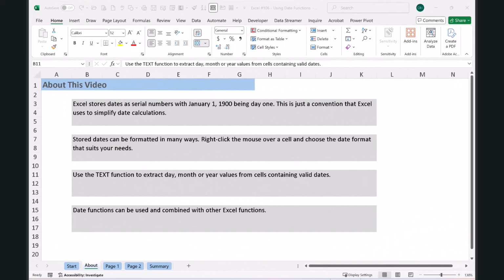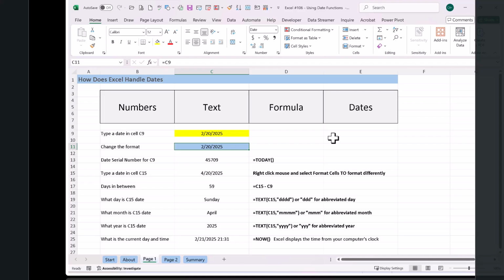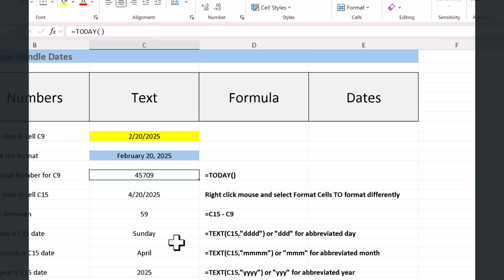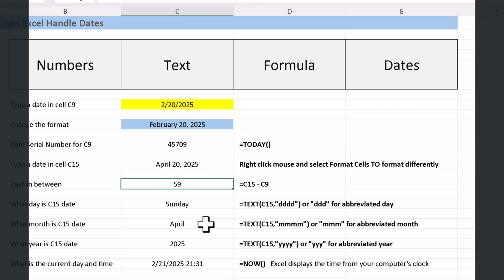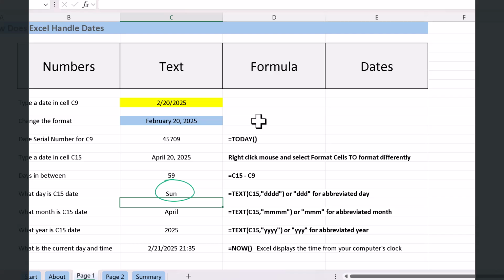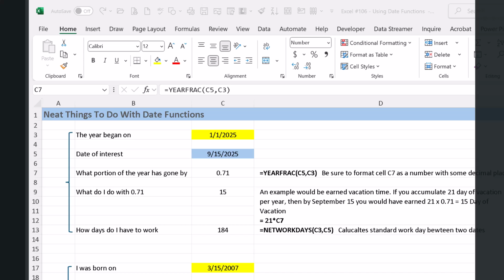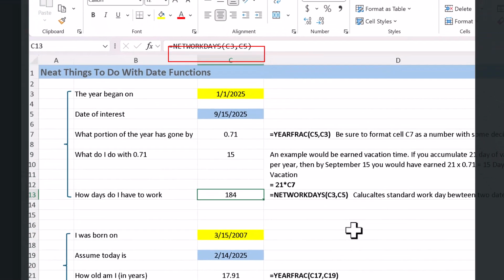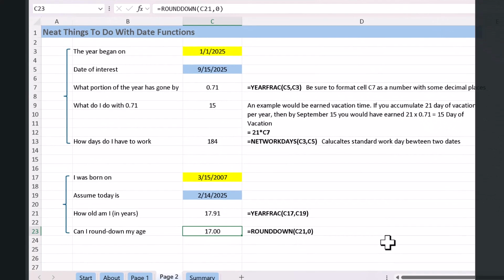Excel #106 Using Date Functions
Learn the basics of Excel Date functions